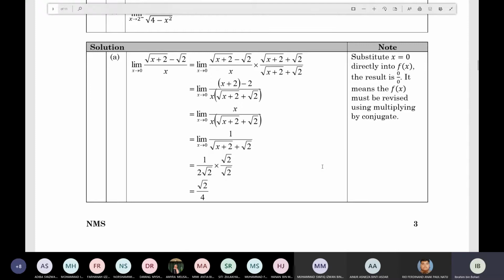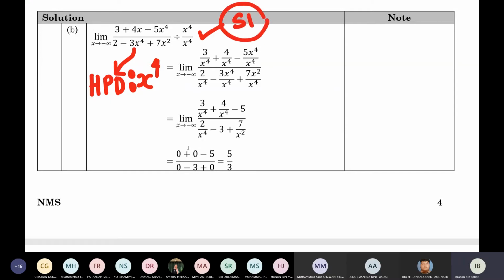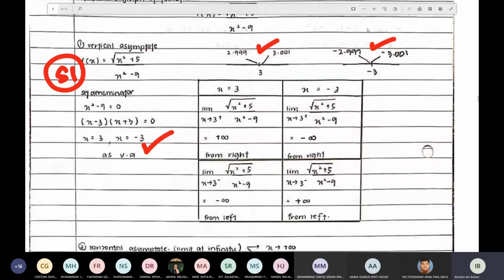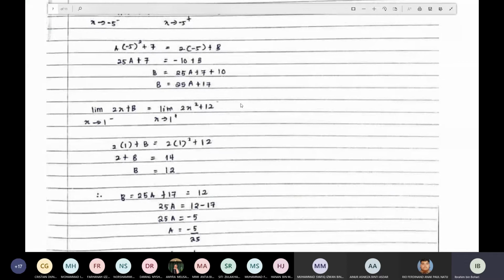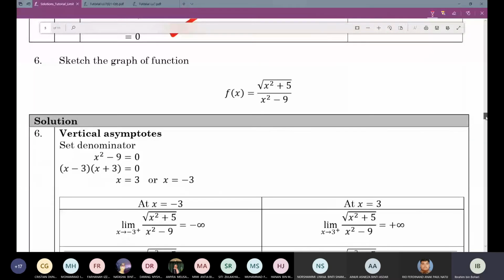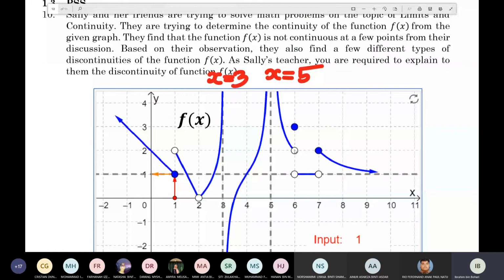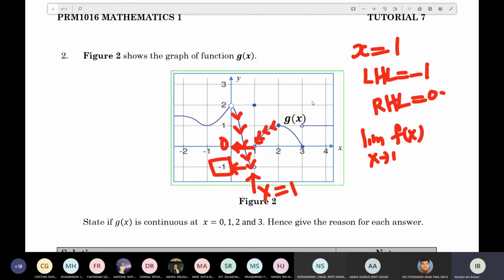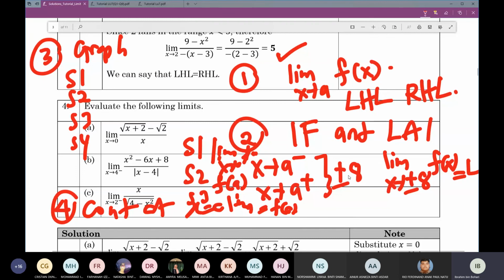TUTOR 7 Mathematics Limits&Continuity (2021)